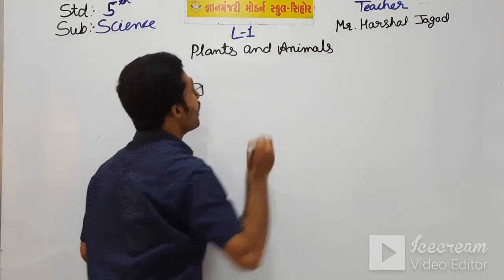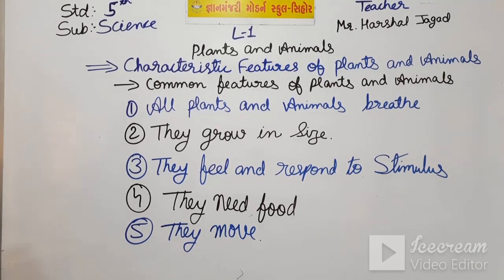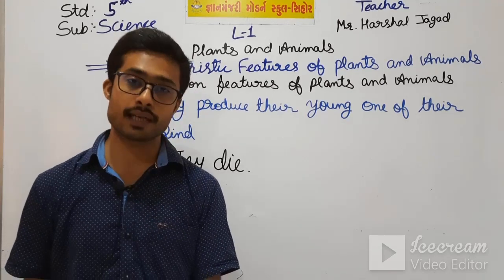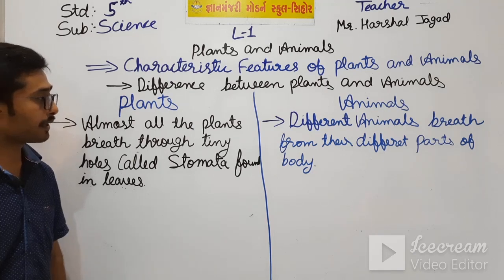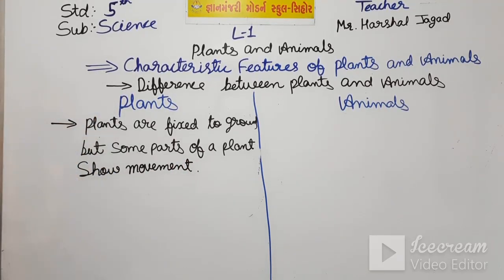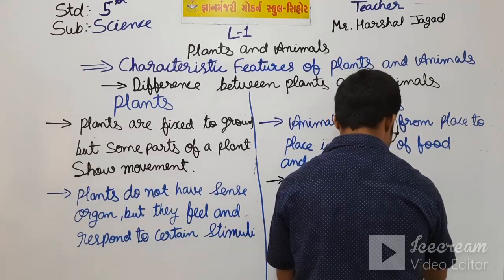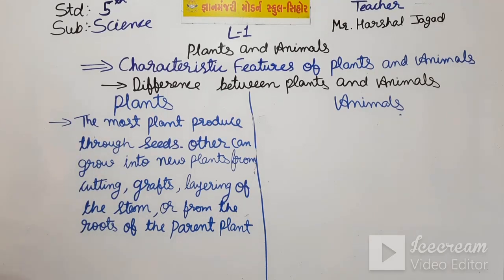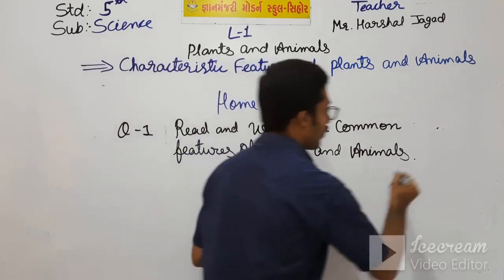STD:5 (ENG.MED) | SCIENCE | CH-1 | PLANTS AND ANIMALS | LEC-1 | TEACHER : MR. HARSHAL JAGAD